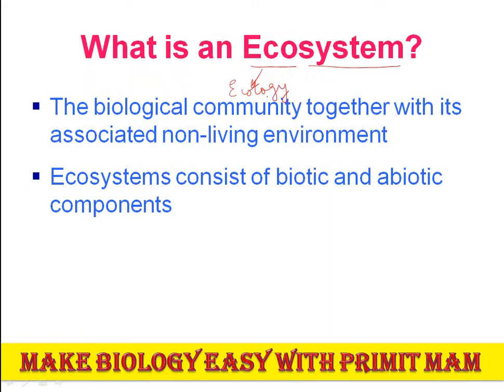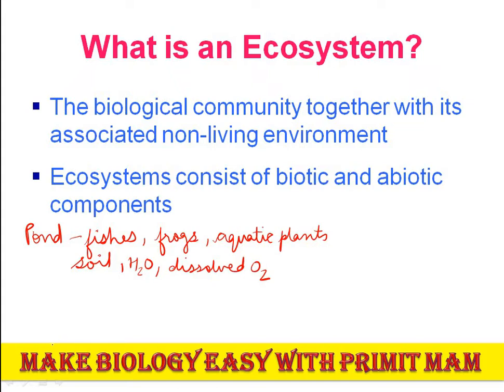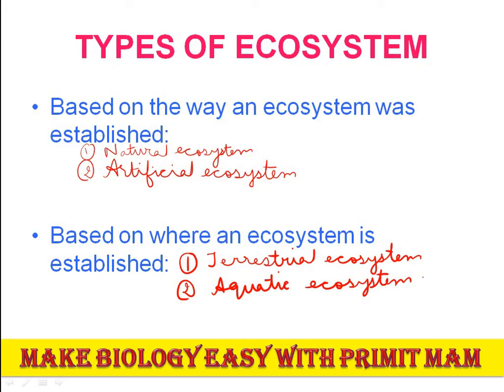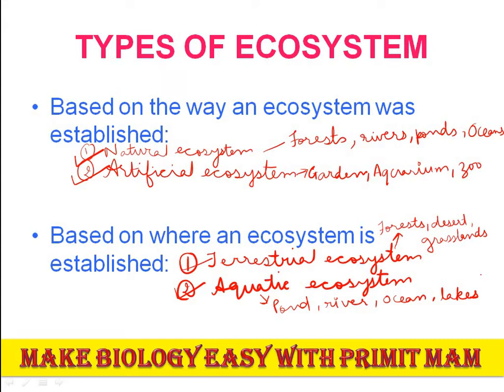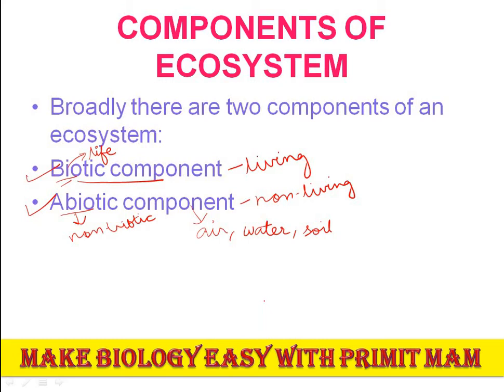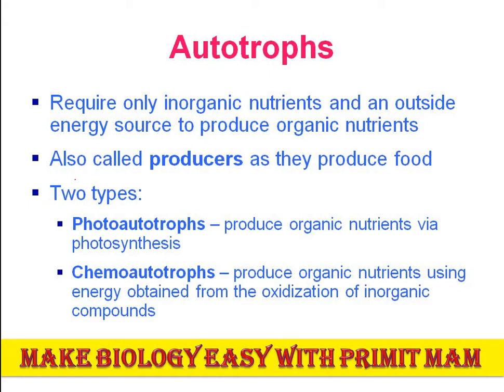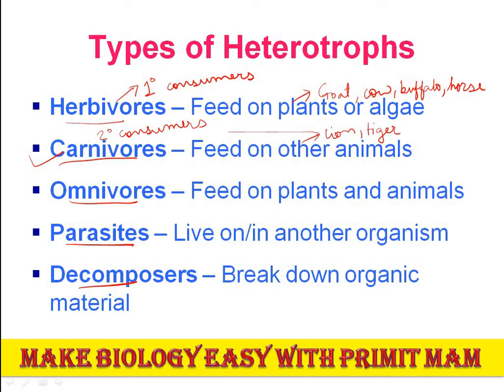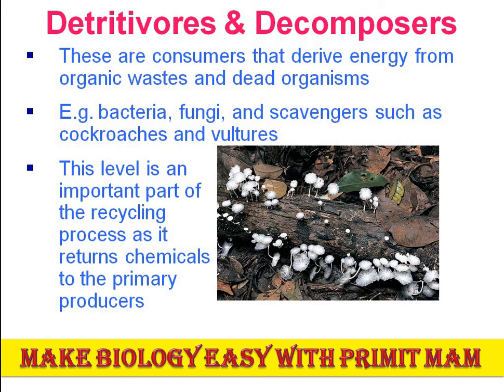Class 12 ECOSYSTEM PART 1